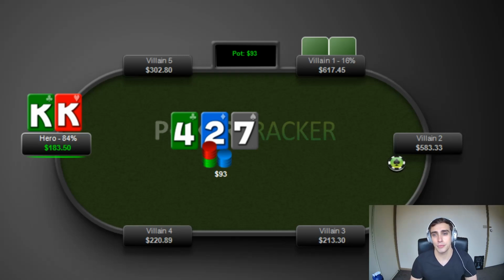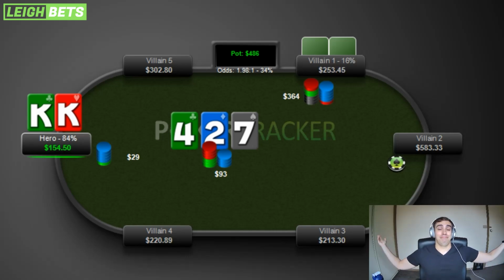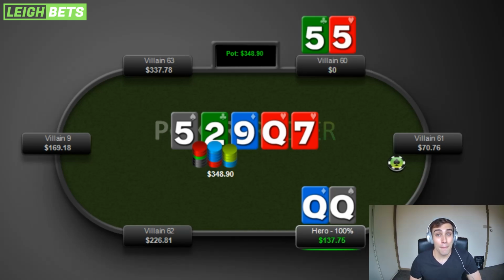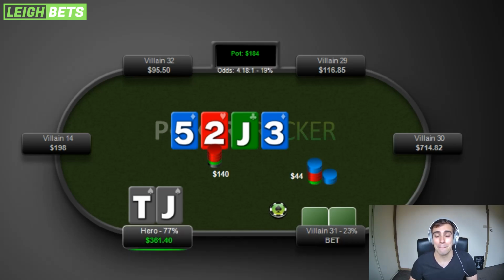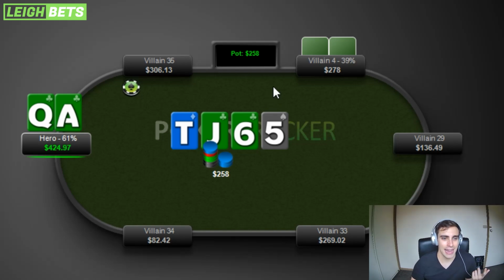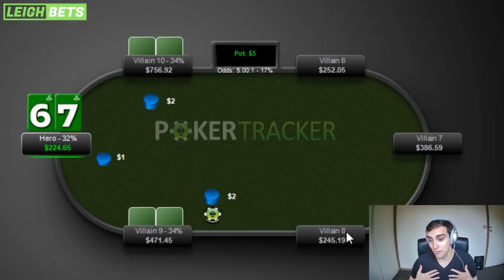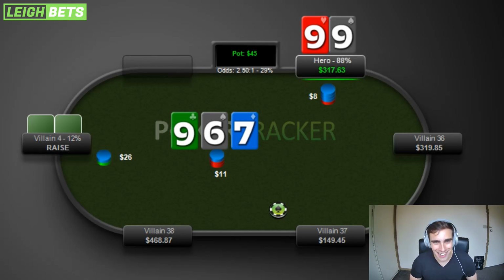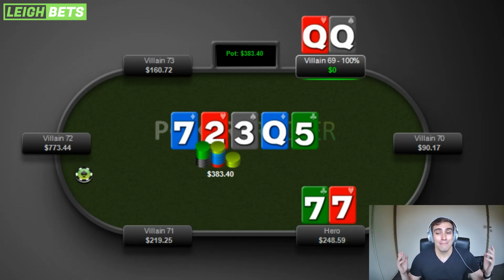I Played 25,000+ Hands of 200NL and THIS HAPPENED!?!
Take a look at what happened in the first 25,000 hand of 200NL 6max, after I moved up from 100nl 9max at the start of the year. Not only do I go over the results, but I go in depth with 9 different hand histories that really tell the story of what happened this past month.